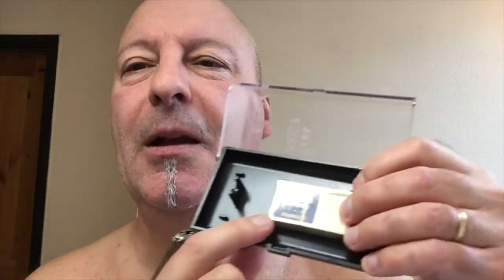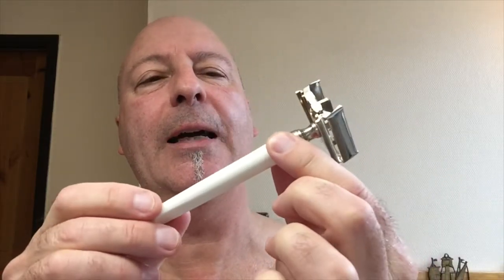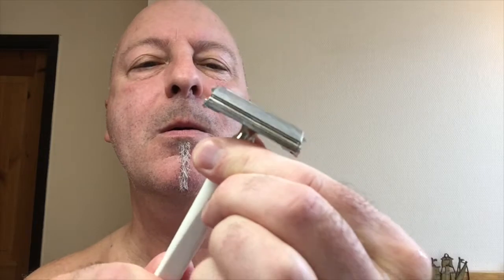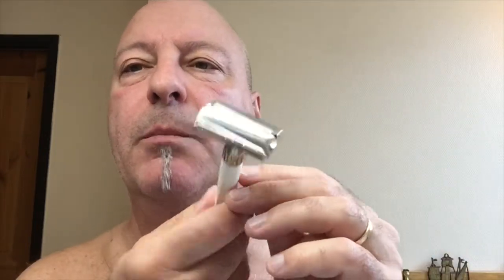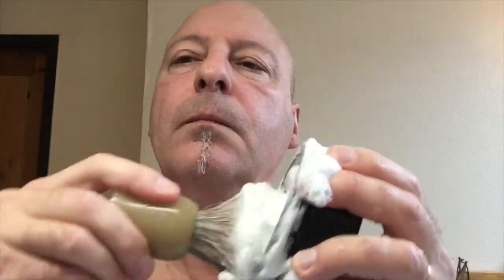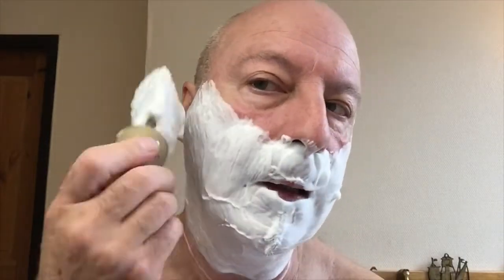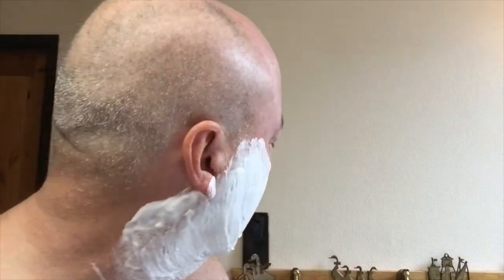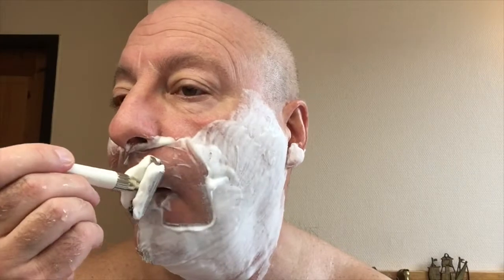Astra 901 & The Godfellas smile Furiah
wet shaving